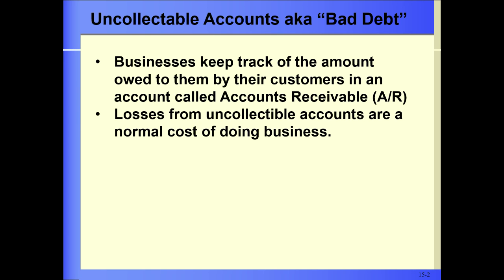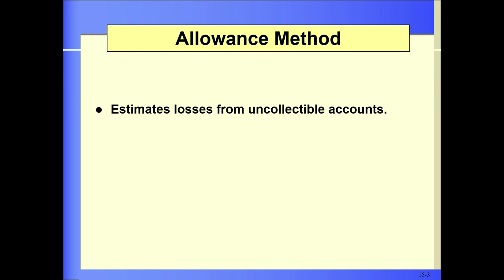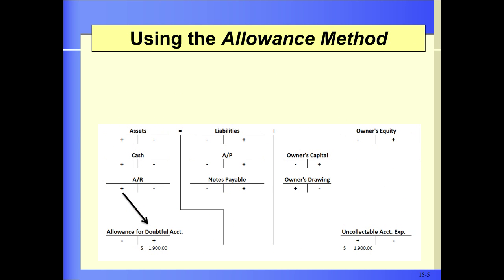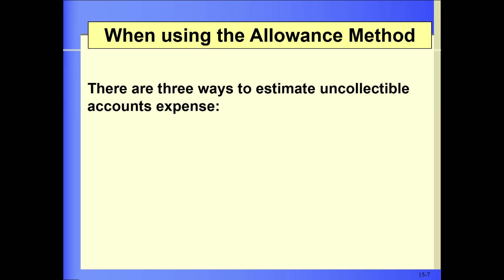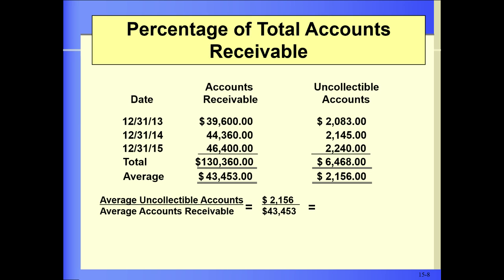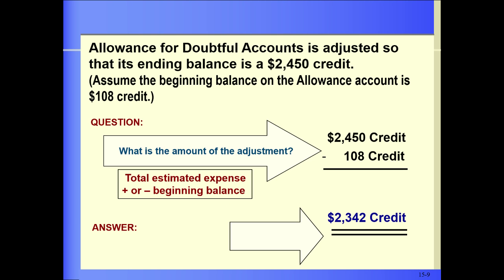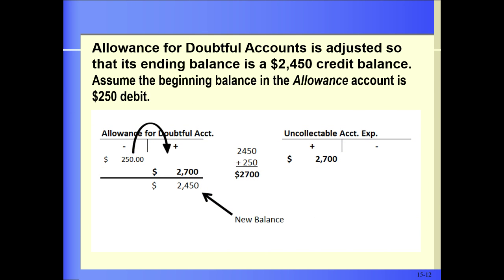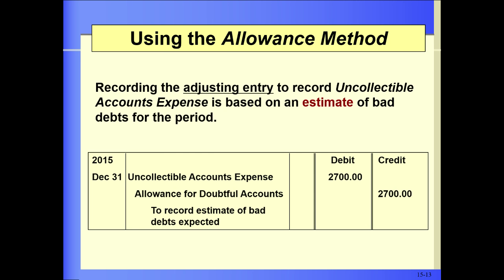Chapter 15 Bad Debt Estimates Using % of A/R Method